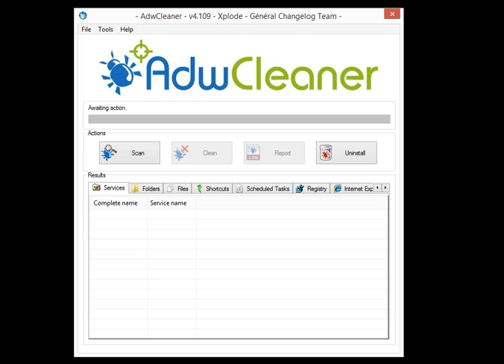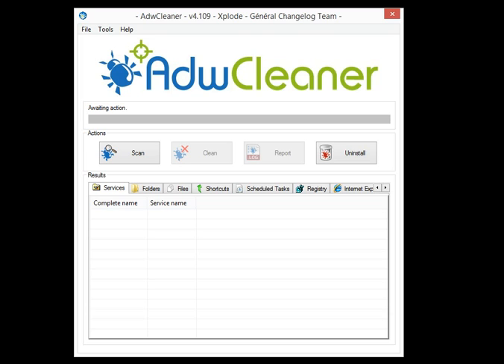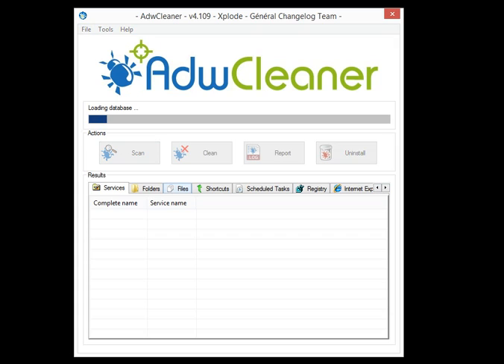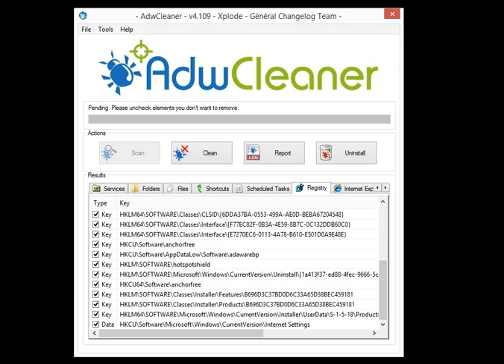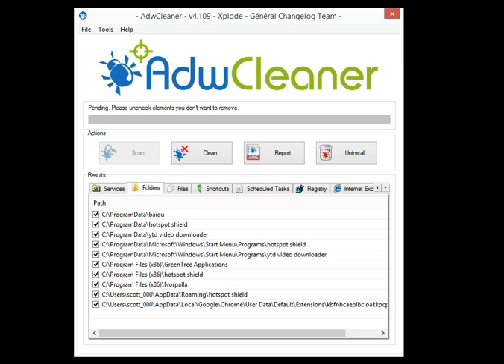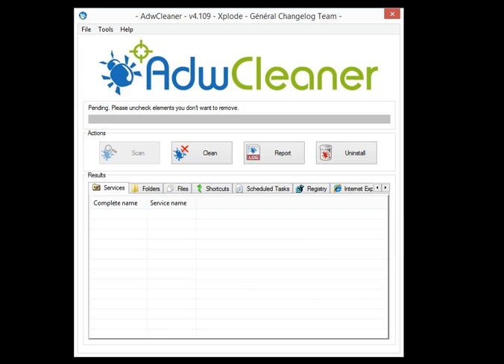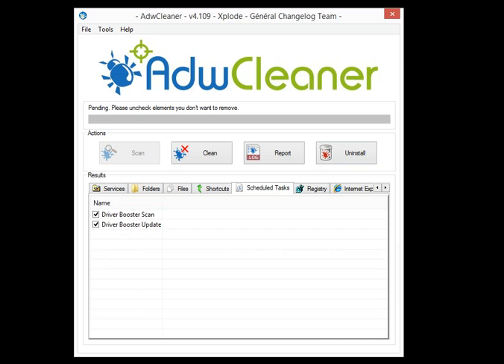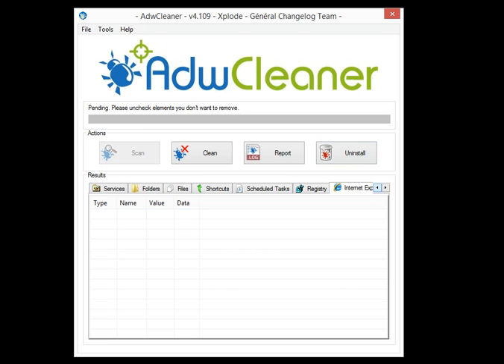ADW Cleaner Review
ADW Cleaner is a very powerful scanner that can help many issues that your browser is facing whether it the Ask Toolbar or other adware that is in your way ADW Cleaner can help you remove it.